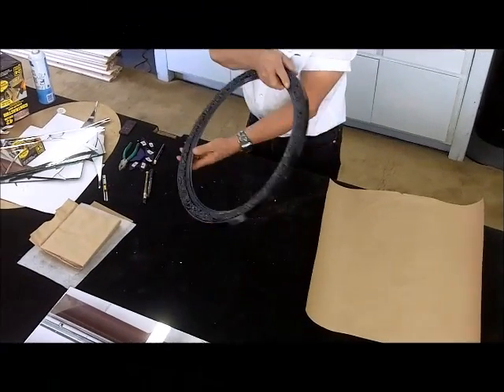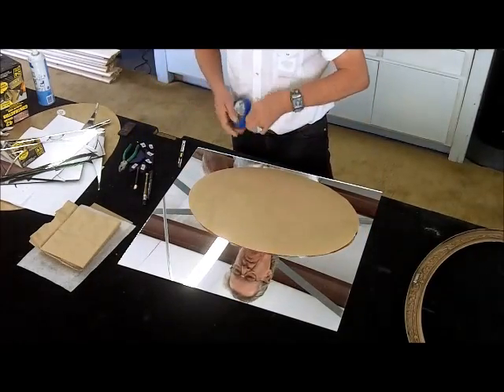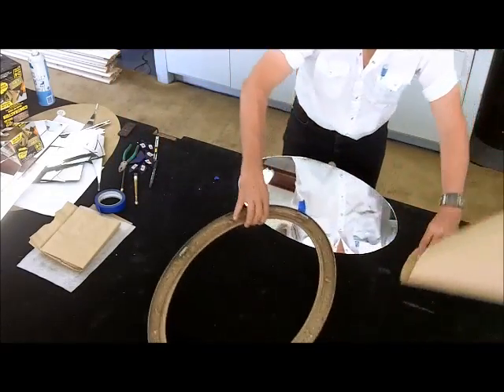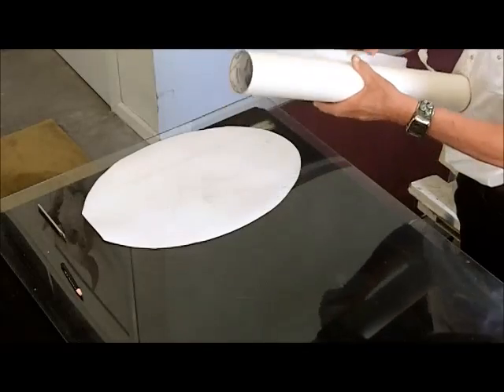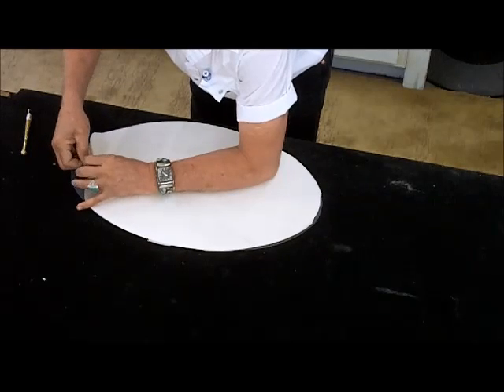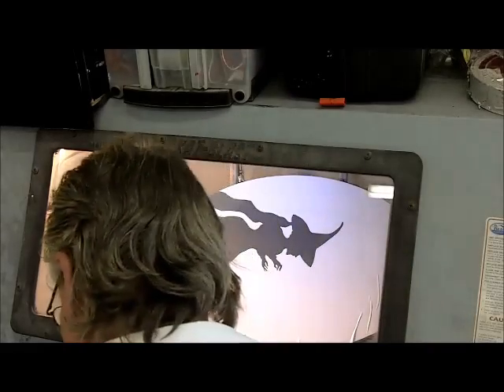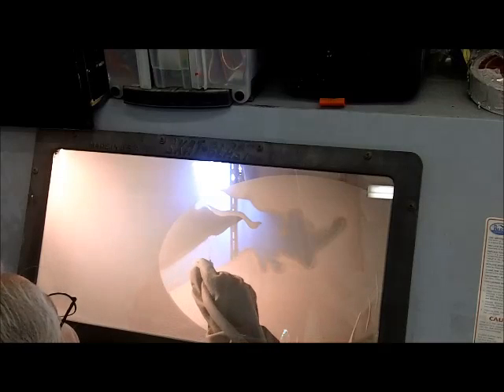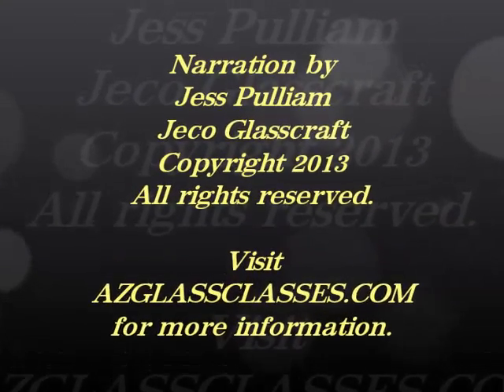CREATING A DECORATIVE MIRROR